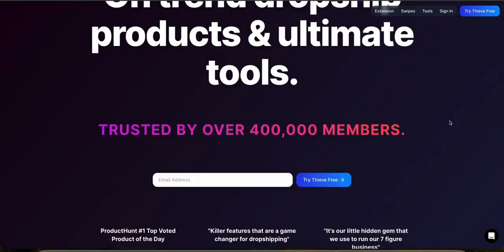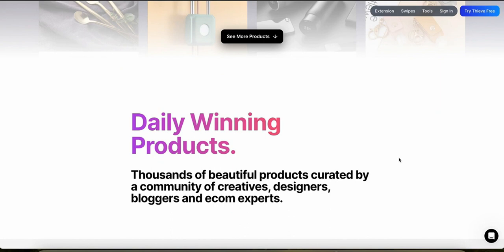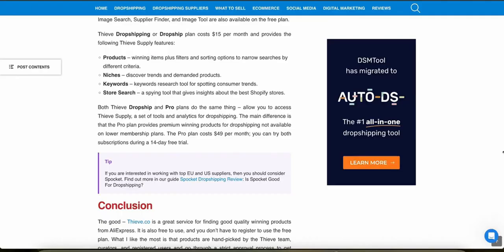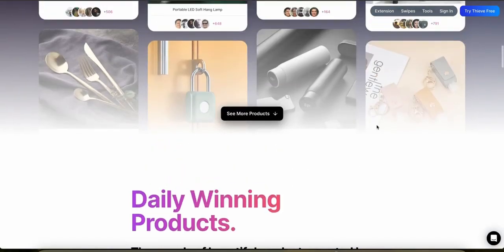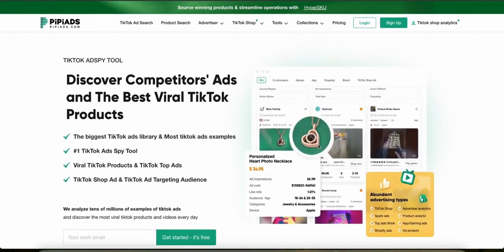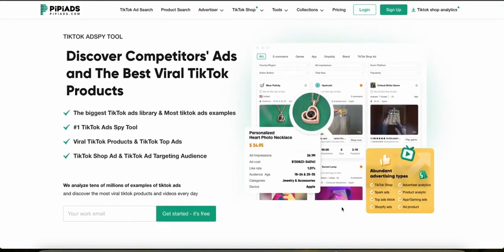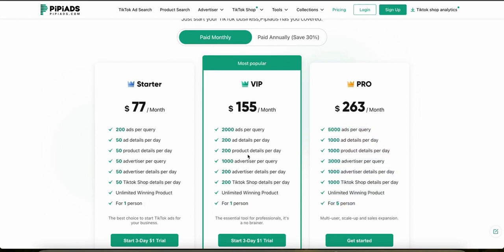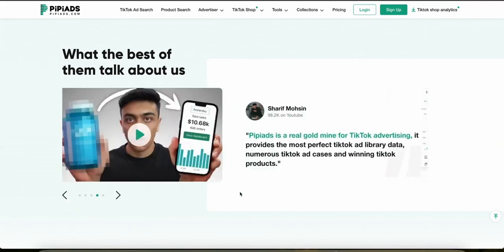Thieve vs Pipiads: Which is better for researching dropshipping products?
In this video, we compare two popular product research tools for dropshippers: Pipiads vs Thieve  We'll delve into the features of each tool, assessing their effectiveness in discovering winning products, analyzing market trends, and spying on competitors. This side-by-side comparison will cover key aspects such as data accuracy, user interface, pricing, and customer support, helping you determine which tool best fits your dropshipping business needs in 2024. Whether you're just starting out or looking to enhance your existing operations, this comparison will provide you with the insights needed to make an informed decision.